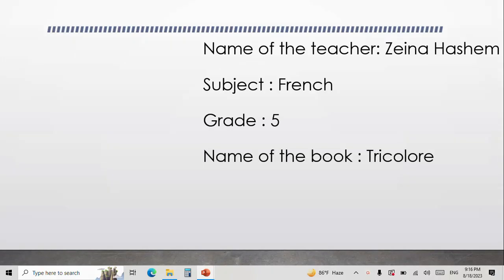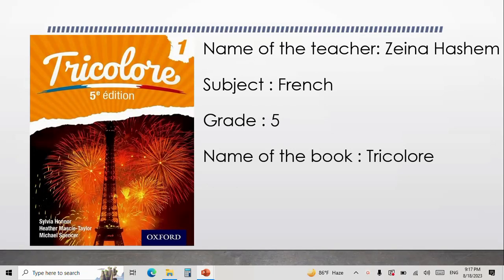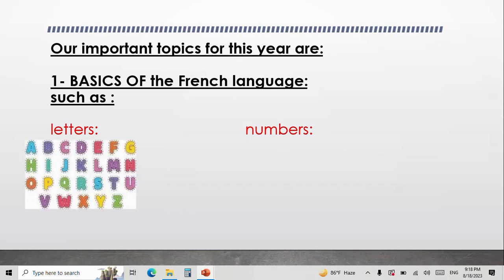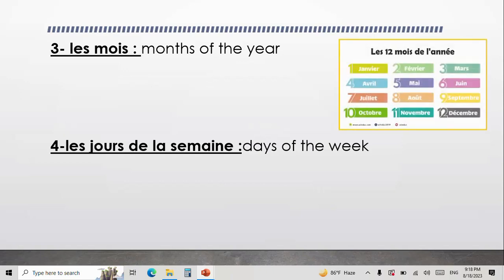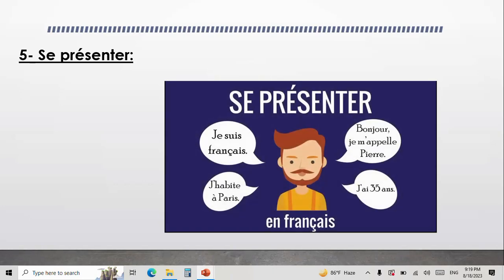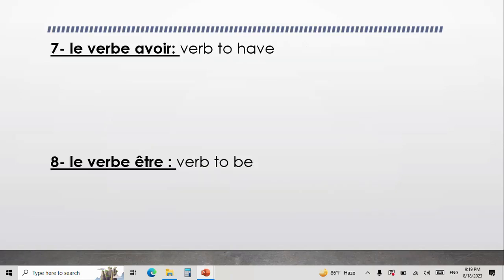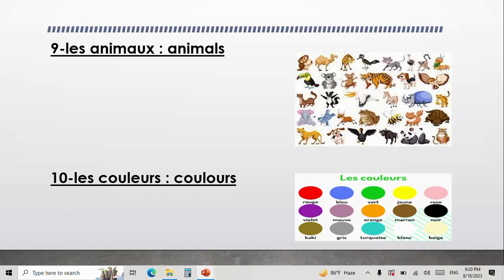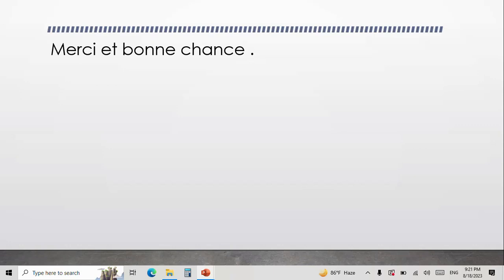The main page - French - Grade 5 - By Ms. Zeina Hashem